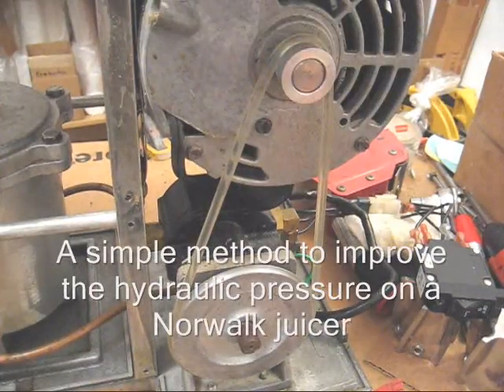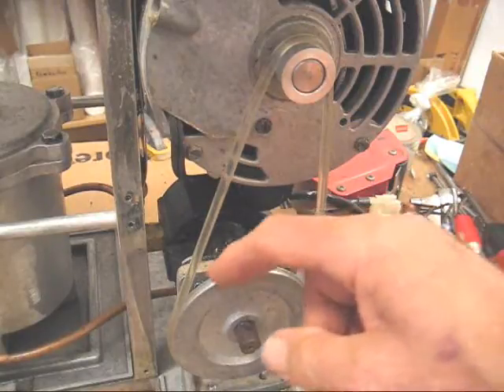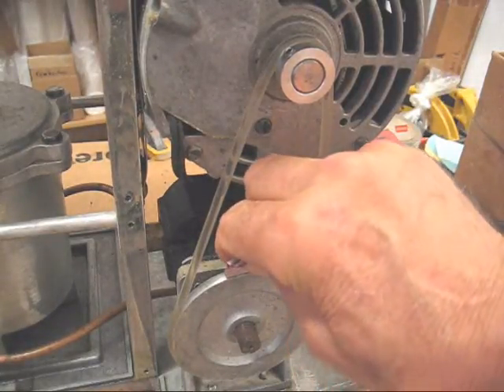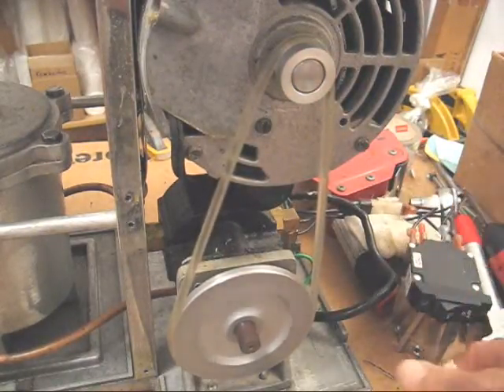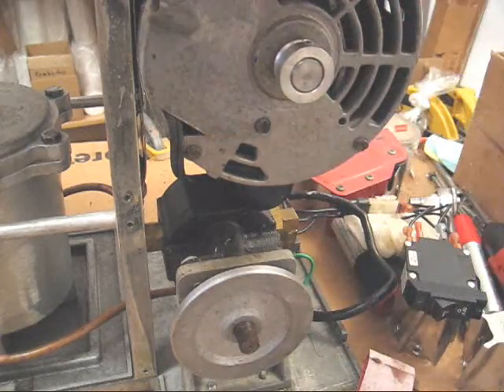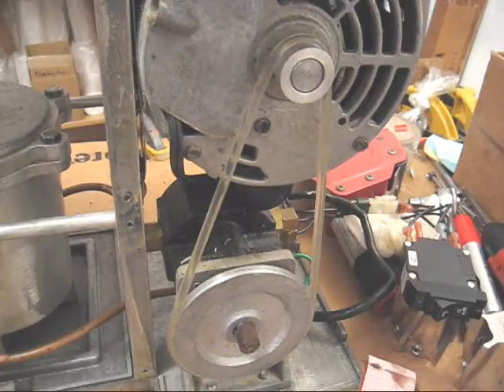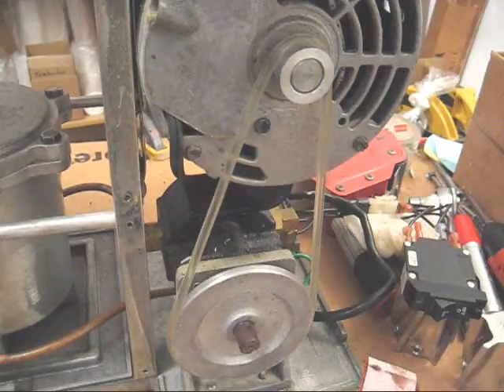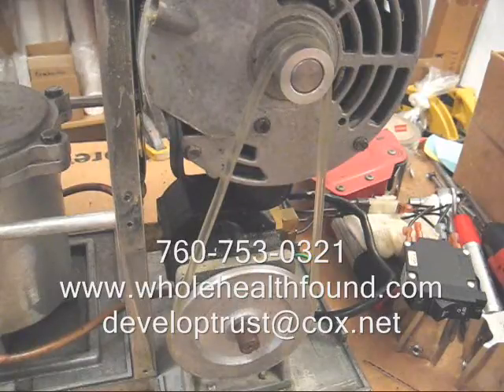A simple way to improve hydraulic pressure on a Norwalk juicer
There are a few simple ways to improve the hydraulic pressure on a Norwalk juicer before one attempts to adjust the hydraulic valve. By replacing the drive belt that might be stretched and cleaning the pulley on the motor and the pump will help. ALSO roughing up both pulleys with sandpaper will add a little needed friction so that both pulleys are not so smooth as to allow the belt to slip will also help, HOWEVER you do not want your pulleys to be too abrasive so that they destroy your drive belts if they slip. The pulley grooves should not be so smooth as to allow slippage but they should also not be too rough.
At Whole Health Foundation we sell and refurbish Norwalk juicers with important improvements and also service all Norwalk juicer models. We can also make important improvements on any Norwalk juicing machine for a reasonable fee. The most valuable and important improvement on the Norwalk juicer is the feed tube improvement with a digital thermometer that helps monitor temperature. This improvement is critical when making large quantities of juice when temperatures can get unacceptably high and thus destroy your juice nutrients. For more information or parts, sales and service call William at or go to my web page link at the top of this description. We also sell the Omega 8006 juicer and the Welles manual press.